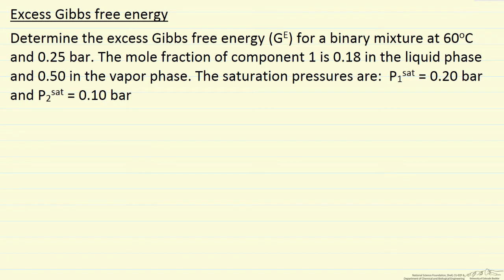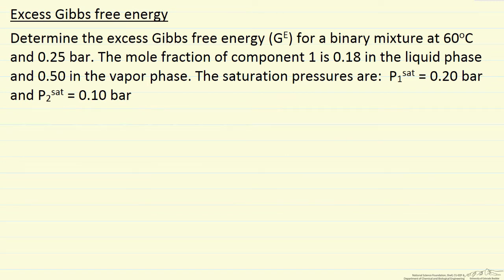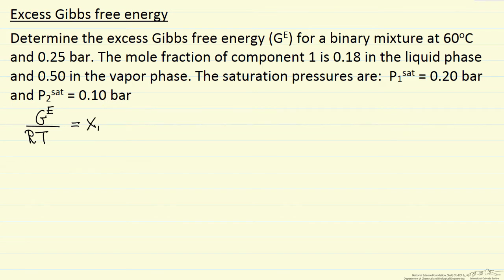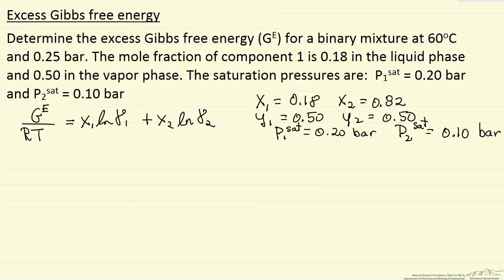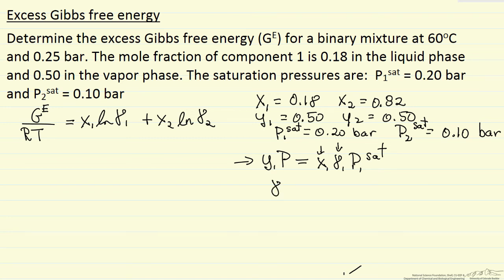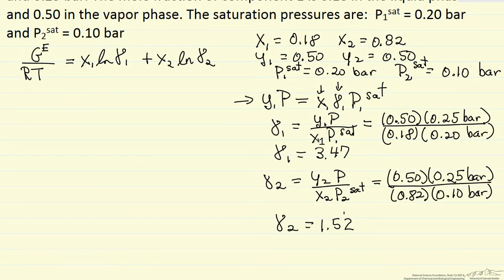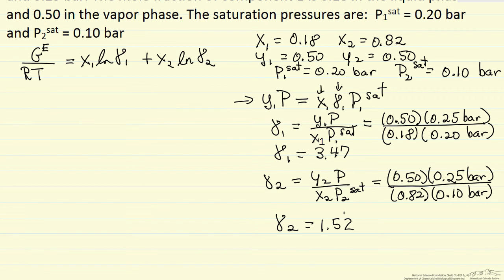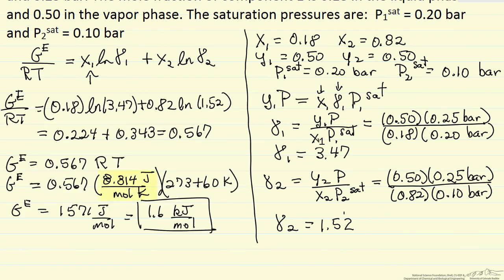Excess Gibbs Free Energy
Determine the excess Gibbs free energy for a binary mixture from vapor-liquid equilibrium data. Made by faculty at the University of Colorado Boulder, Department of Chemical & Biological Engineering. Reviewed by faculty from other academic institutions. Organized by textbook